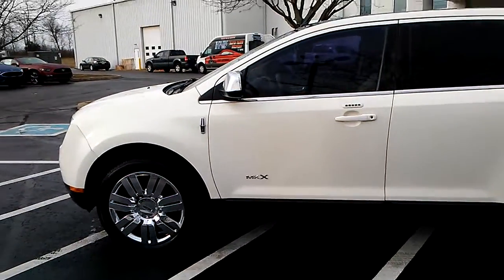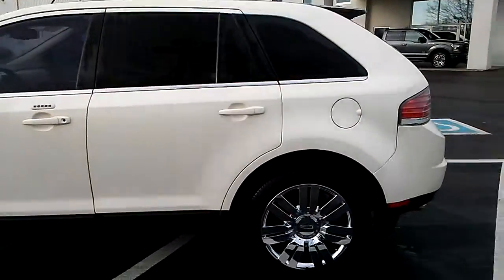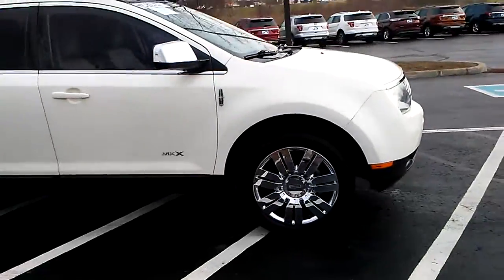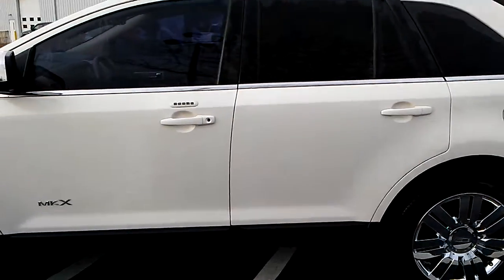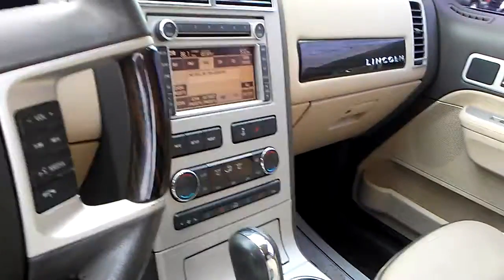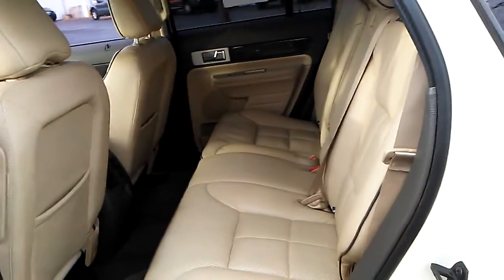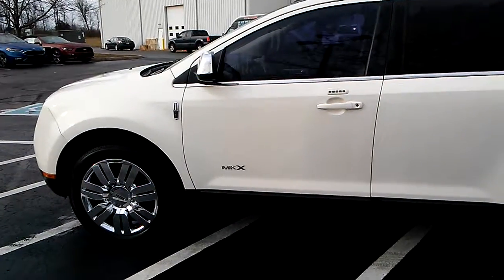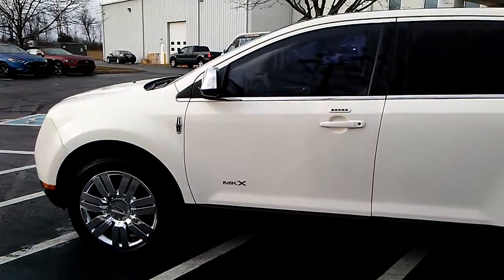2008 Lincoln MKX 91k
Loaded nice! Mid Row Joe! Loaded heated cooled seats, leather, navigation, vista roof and more must see!